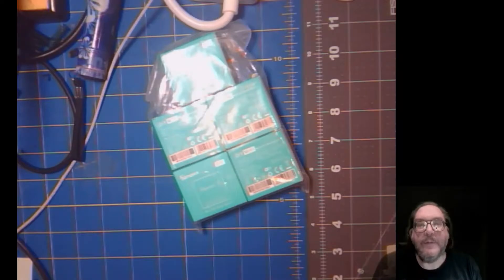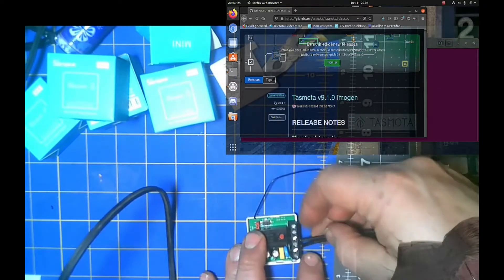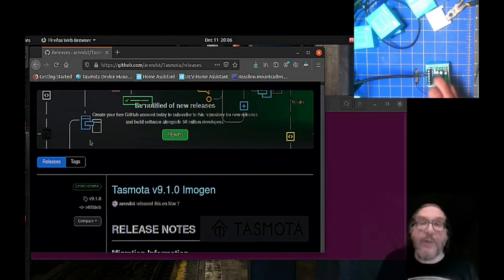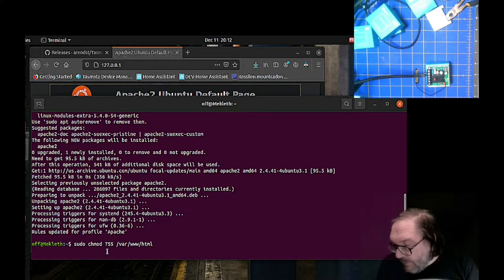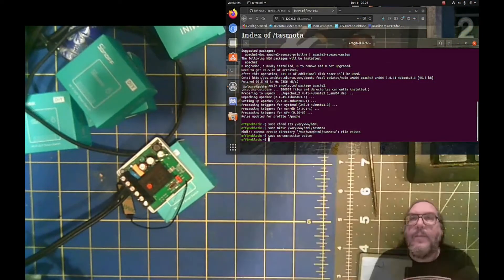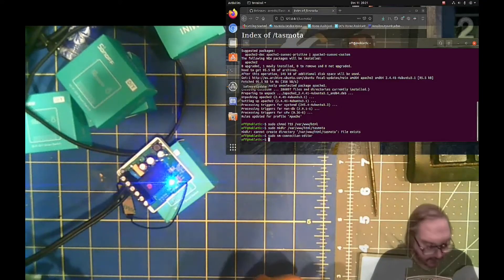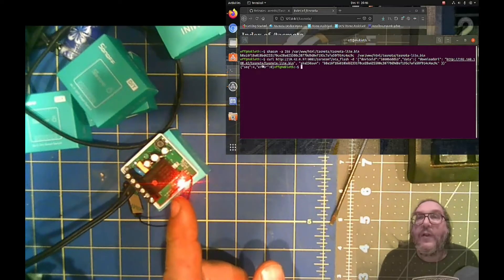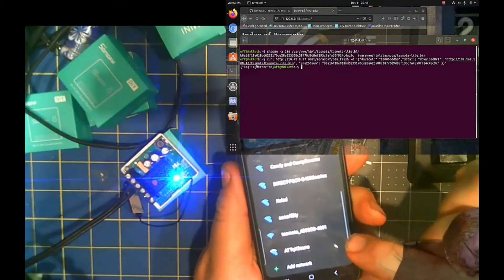Sonoff DIY Mode Flash to Tasmota Using Linux Laptop 2020 Updates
In this video I grab my Ubuntu Laptop and using Sonoff DIY, flash Tasmota on a Sonoff Mini.  This is the 2020 updated version, flashing Tasmota 9.1.0 Imogene release.  I have seen others do it with a phone and a windows box, but I have not seen it done with Ubuntu ans curl post commands. You can use this same method to flash ESPHome or other firmware's as well in DIY mode.  If you know my, it's Tasmota 100%.
  This will also work with Debian and other Linux Distros.
  So dust off that old 2010 laptop that you no longer can use for Windows and give it a new life with Debian or Ubuntu, and give yourself an awesome tool for flashing ESP's and maintaining your smarthome!
  I also attached a web post that I used for reference here getting the curl commands correct.  In that web post he shows other ways to do this flash if you are interested.
                                                                                            Episode: 045
(NOTE: THIS WEBSITE CONTAINS ALL THE COMMANDS AND TEMPLATES USED IN THIS VIDEO.)  Related website for this video

00.00 Intro
02:45  Line Cord
04:45  Get Tasmota
05:50  WebServer Apache Load
07:30  Load Binary onto WebServer
08:45  HotSpot Setup
11:10  Initial Power-up
11:50 Flash
17:30 Tasmota Verify

Video related links:
Tasmota Binaries:

 322 Buena Vista Ave.

Video's included in this presentation:
spinny,